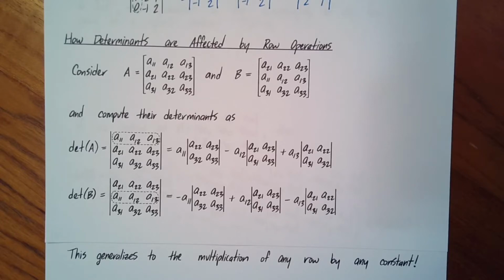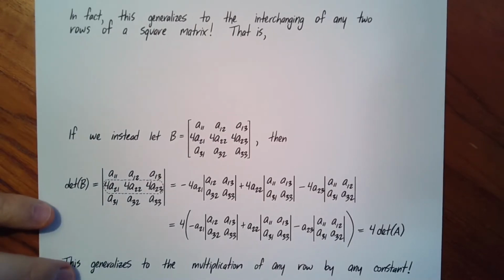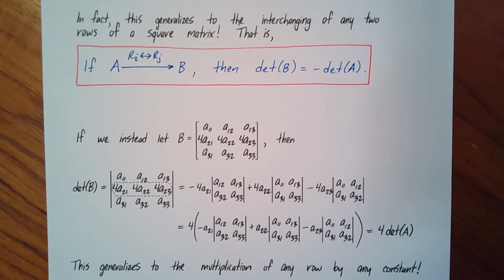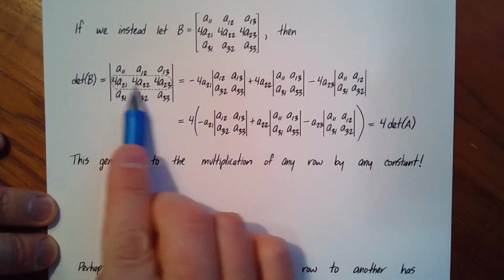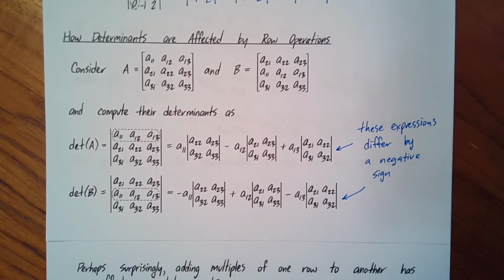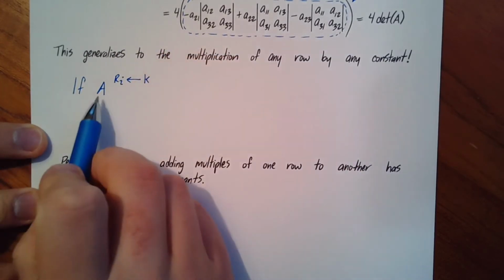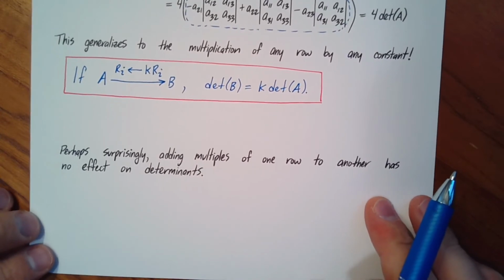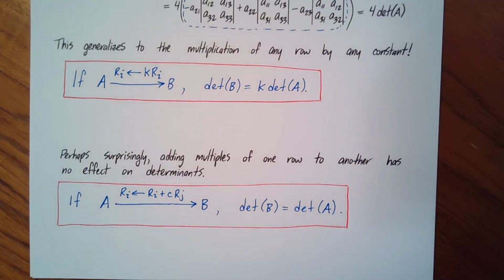Math 221 - Section 2.2 - Part 2